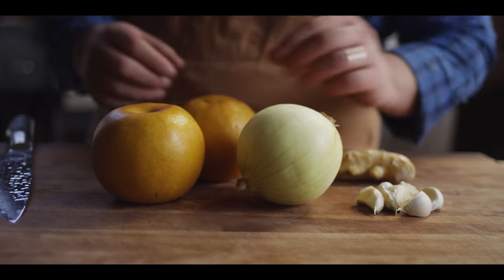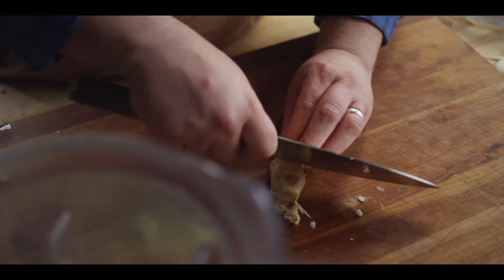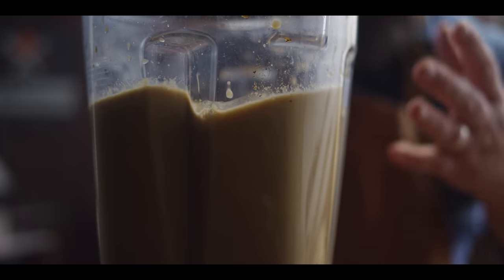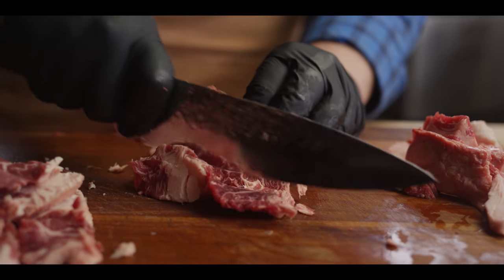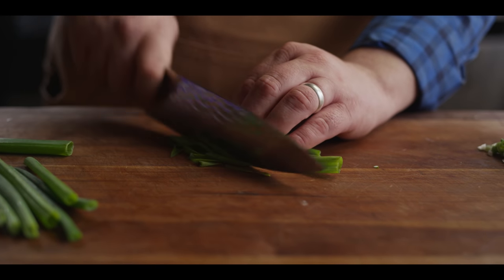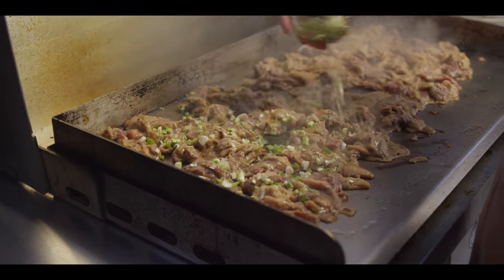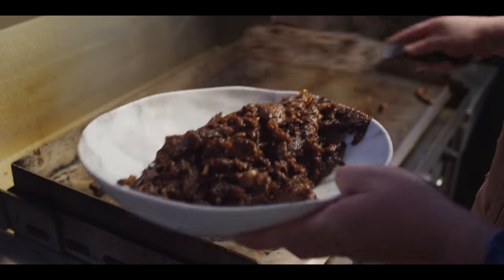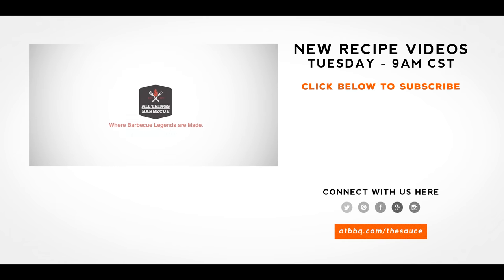Korean Barbecue Beef Bulgogi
Chef Tom fires up his Le Griddle Stainless Steel Teppanyaki Grill for some sweet, savory & umami flavor packed Korean Barbecue Beef Bulgogi!